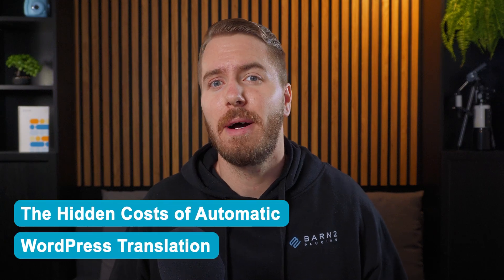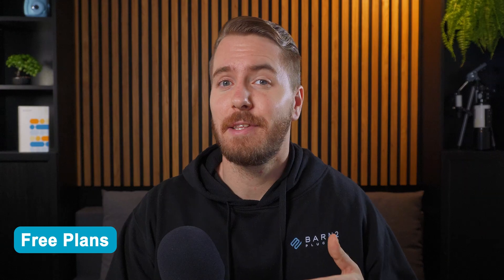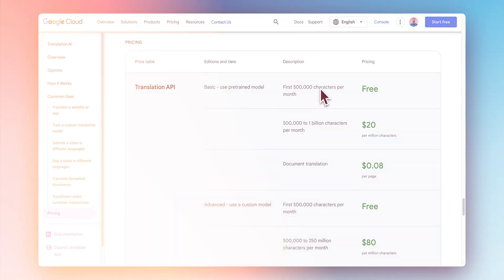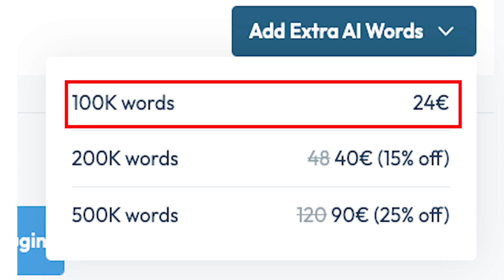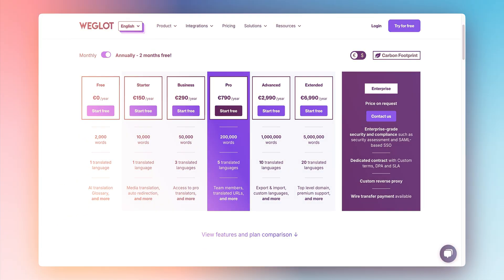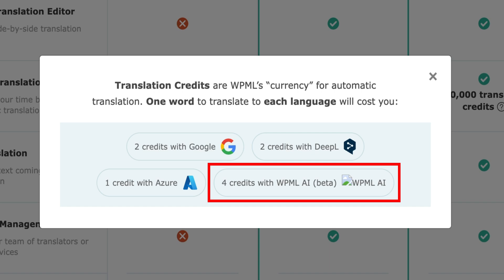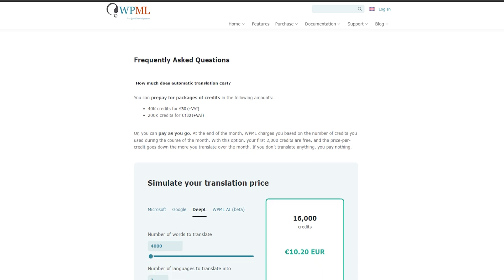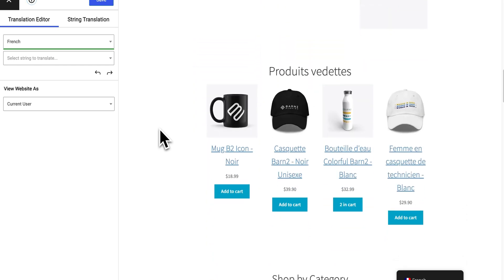What Website Translation Plugins Aren't Telling You!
How much do automatic website translations really cost? That’s what I’m investigating in this video.

I’ll explain how pricing for translation works in WordPress, and compare 3 options, with a detailed look at their pricing options.

There is more than one way to translate a website, including AI, and manual or human methods. But each of these options is offered at wildly different prices by various companies. To simplify things a bit, I’ll just focus on 3 major plugins, TranslatePress, WPML, and Weglot.

First I’ll break down what they offer for free, and then we’ll compare their premium plans by using an example of a website with 200,000 words to get a real estimation of their costs.

Video Chapters:
0:00 Is website translation expensive?
1:42 Free translation options
3:29 TranslatePress Premium options
5:13 Weglot Pricing
6:08 WPML Pricing
7:23 Website translation price comparison
9:23 Why is TranslatePress cheaper?